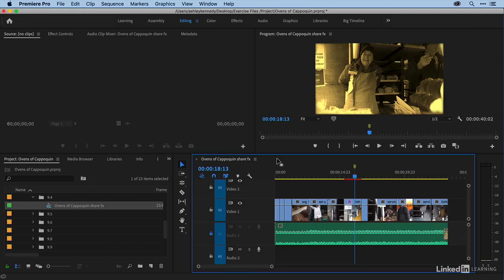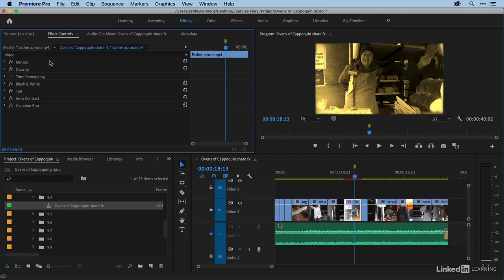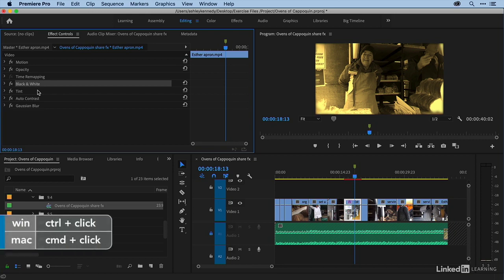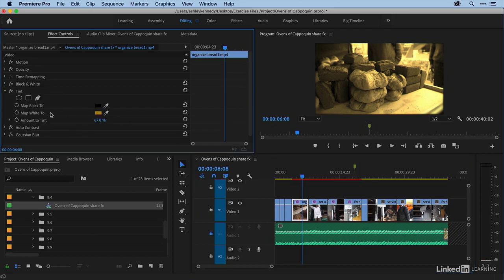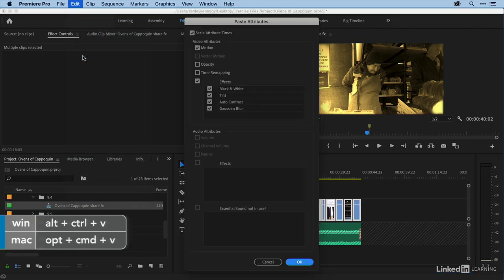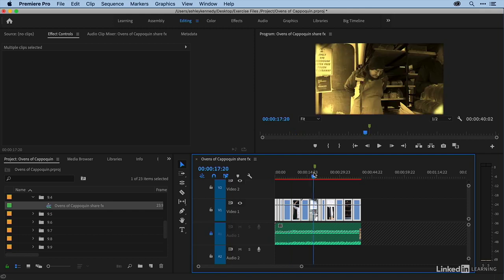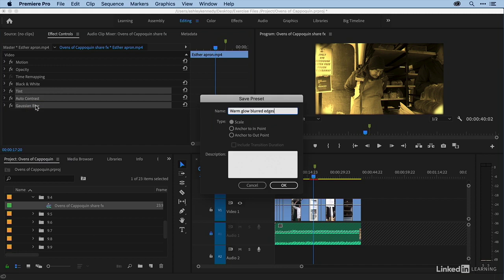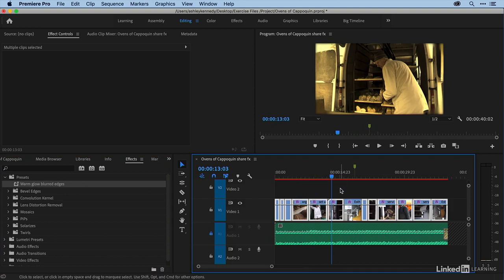40 How to Copy & Share Video Effects in Adobe Premiere Pro Fast | Presets, Paste Attributes & More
Learn how to quickly copy, paste, and share video effects across multiple clips in Adobe Premiere Pro. In this beginner-friendly tutorial, you’ll discover 3 powerful methods for applying the same look to multiple clips fast — including Copy & Paste, Paste Attributes, and creating custom Effect Presets.

This lesson covers:
* Copying effects directly from the Effect Controls panel
* Using Paste Attributes to apply selected effects only
* Saving custom presets for future projects
* Applying effects to multiple clips at once
* Managing effect order and adjustments
* Speeding up your editing workflow in Premiere Pro

These techniques are essential for editors who want consistent color grading, stylized looks, and faster editing workflows in Premiere Pro.

Perfect for:
* Beginner video editors
* YouTubers
* Content creators
* Filmmakers
* Premiere Pro students

:).  Conclusion
Copying and sharing effects in Premiere Pro can save you a huge amount of editing time while keeping your videos visually consistent. Whether you use Copy & Paste, Paste Attributes, or custom Presets, these workflow techniques will help you edit faster and more professionally. Keep practicing these methods and your editing speed will improve dramatically.